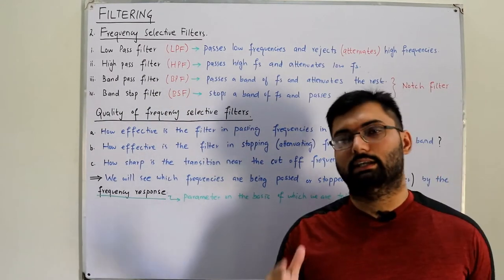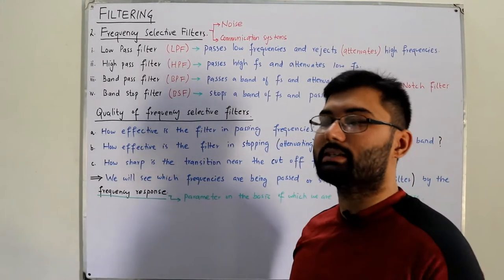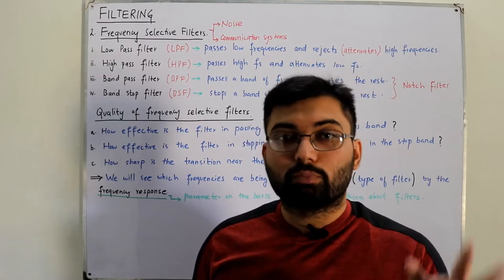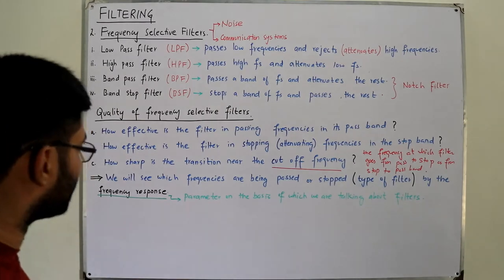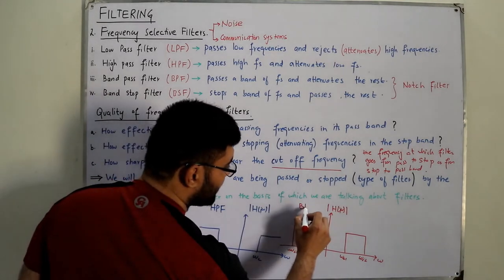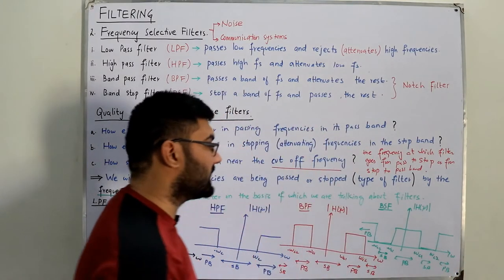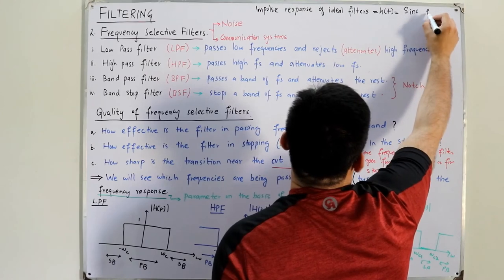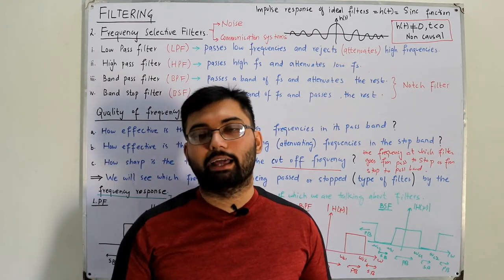Frequency Selective Filters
Lecture 109